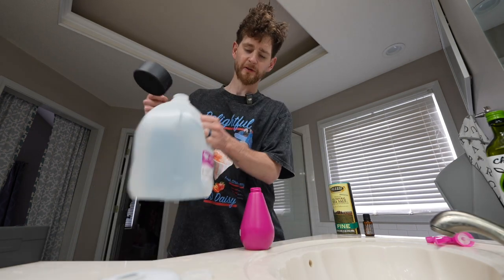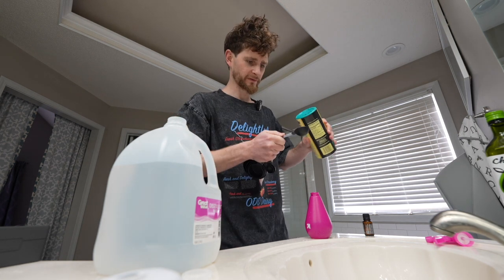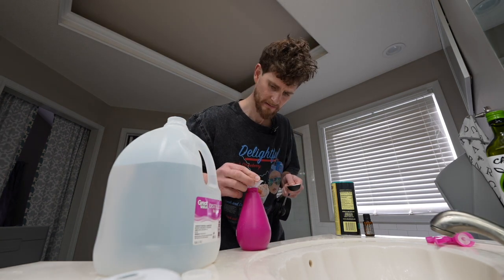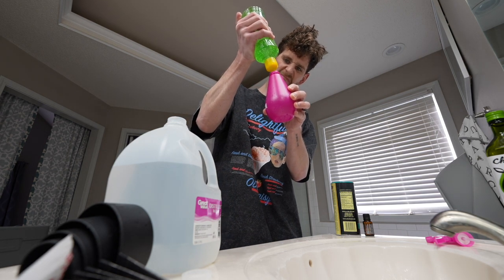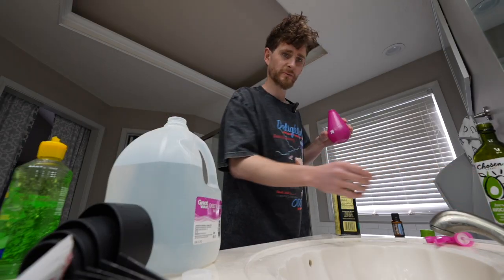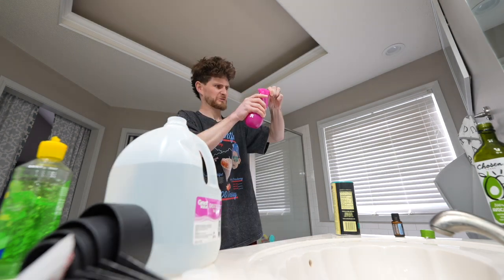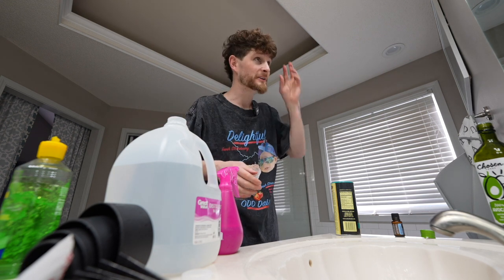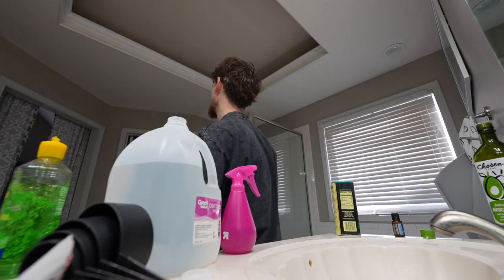DIY Sea Salt Spray